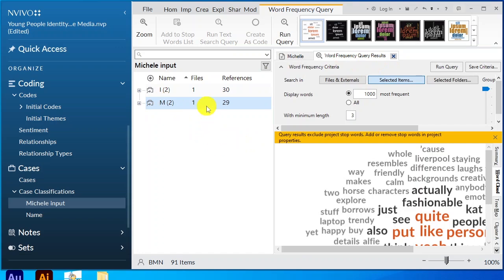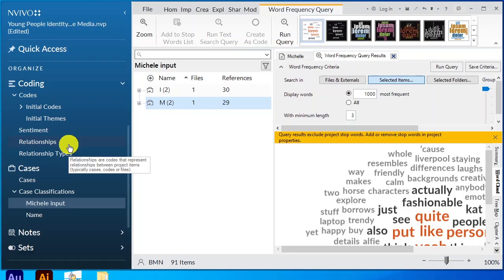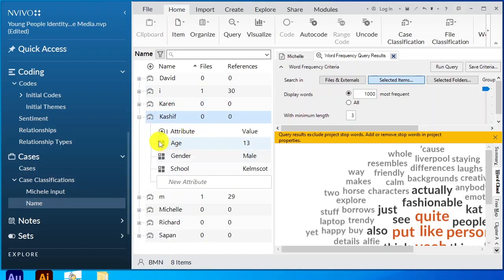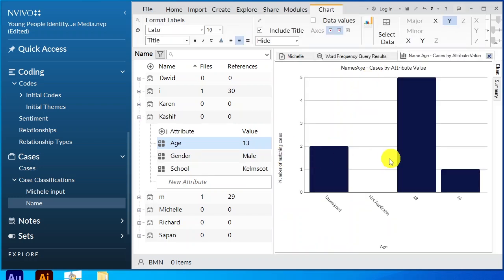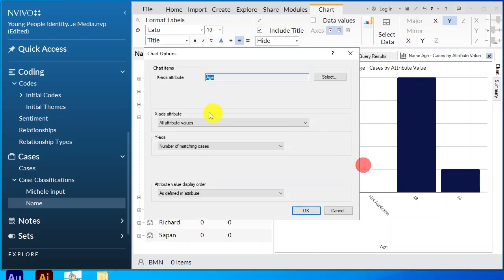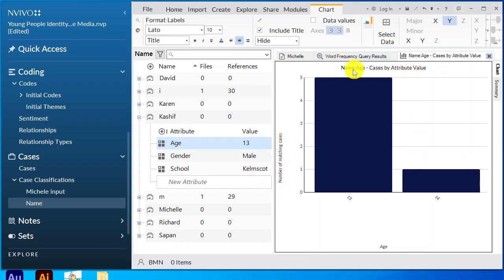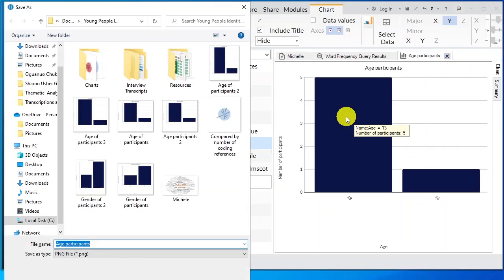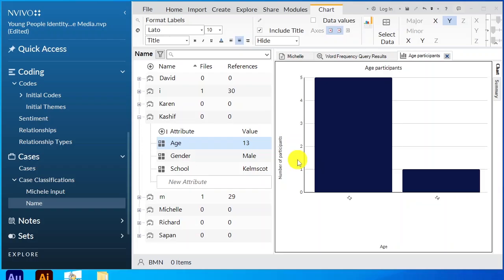Charts in NVivo 14 Explained | Coding Frequency & Bar Charts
NVivo 14 charts can show you exactly how often each code appears — and help you compare patterns across your participants at a glance.

📌 This is a clip from our full tutorial: 9 Ways to Visualize Your Results in NVivo

In this clip you'll learn:
✅ Types of charts available in NVivo 14
✅ How to create a coding frequency chart
✅ How to compare coding across multiple cases
✅ How to export charts for your thesis or report